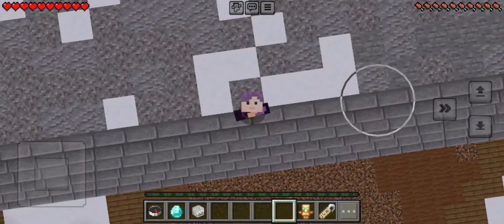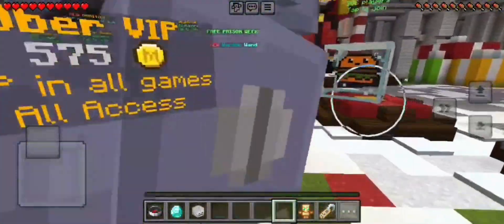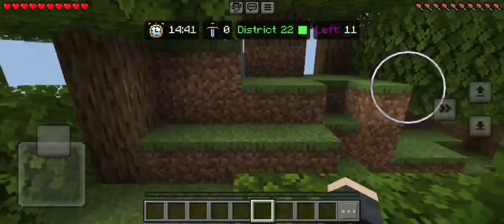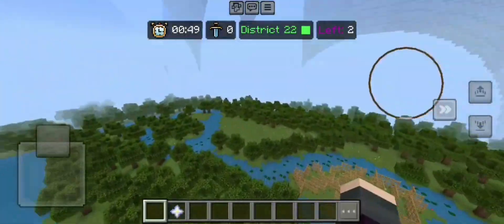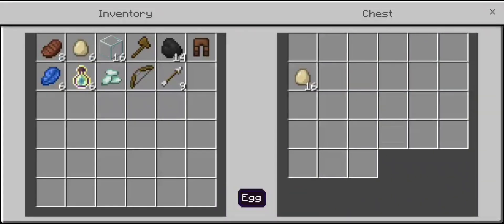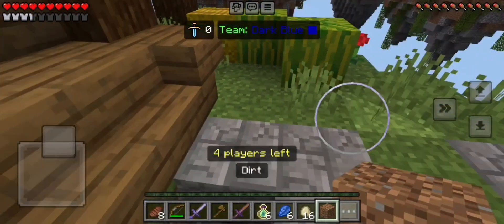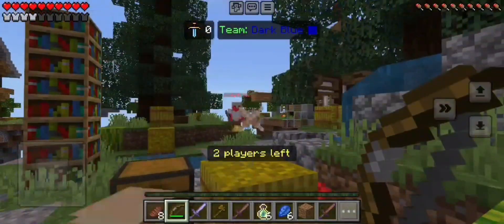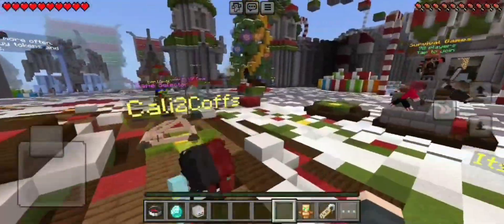MINECRAFT LIFEBOAT GAMES ❤️ 🛶 /// first video/// ///minecraft series///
Join me in my first video as we explore two of the Minecraft LIFEBOAT games!

Survival games and Skyblock!!!